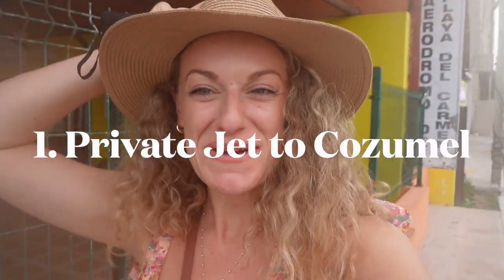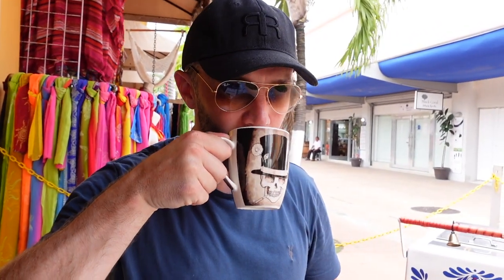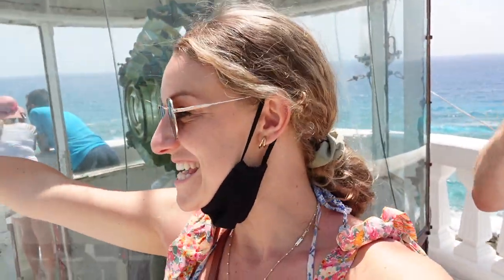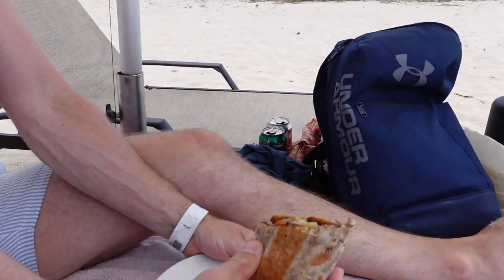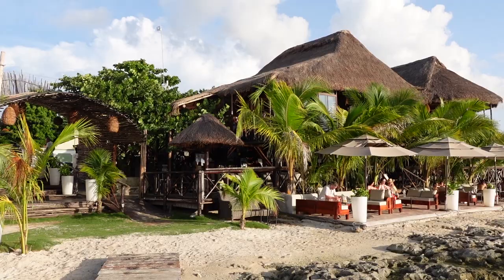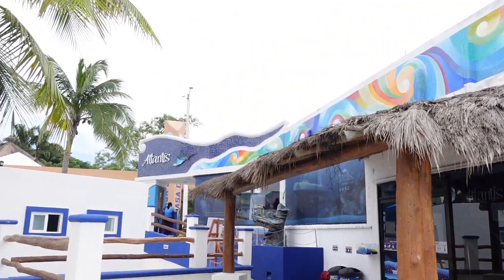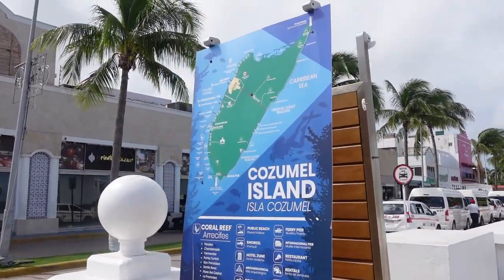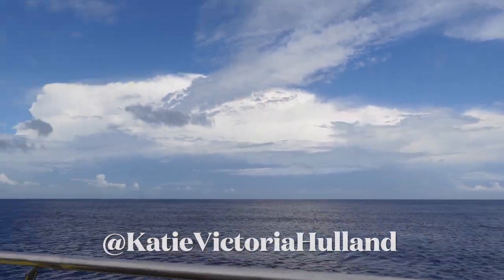Cozumel, Mexico 2021 TOP 10 Things To Do | 2-3 day Guide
10 things to do when visiting Cozumel, Mexico 🇲🇽
2-3 days In Cozumel Guide

*If you want to snorkel & have lunch book before as its cheaper! :) *

*Flight with Fly Cozumel was part of a collaboration
*Submarine trip with Atlantis Submarines was part of a collaboration